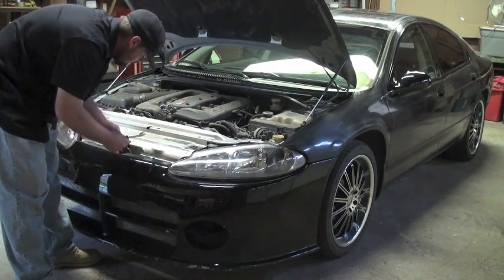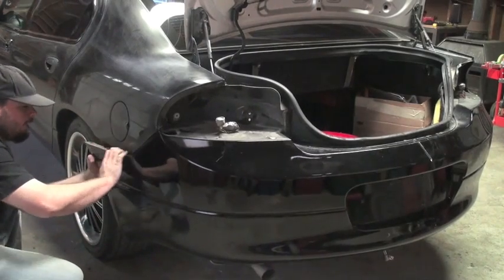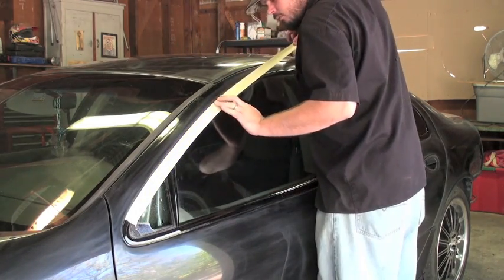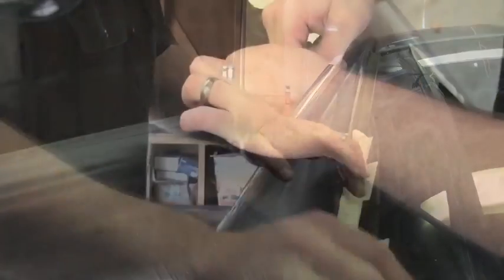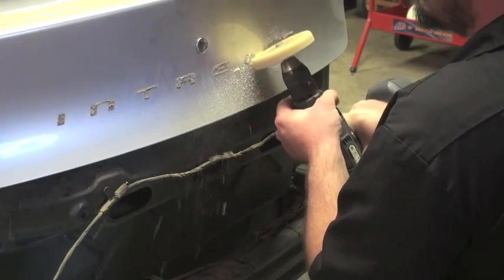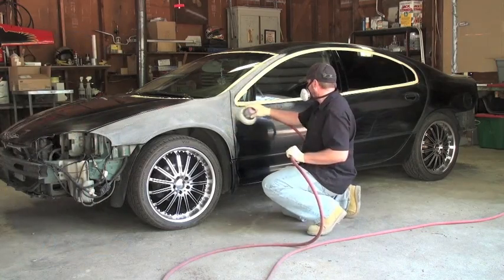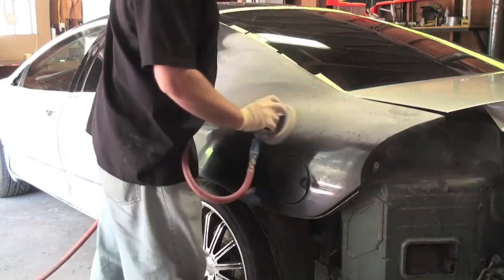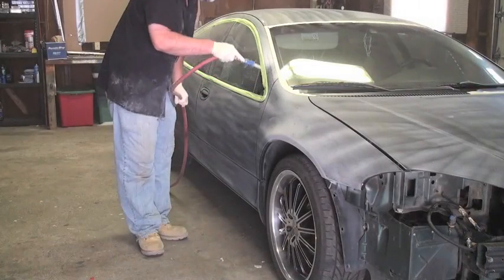How to paint your own car in the garage Full Color Change part 4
(yes .net) This is Part 4 of my 45min color change video